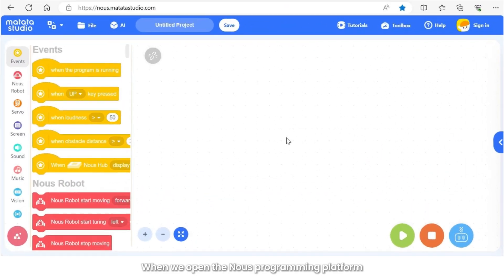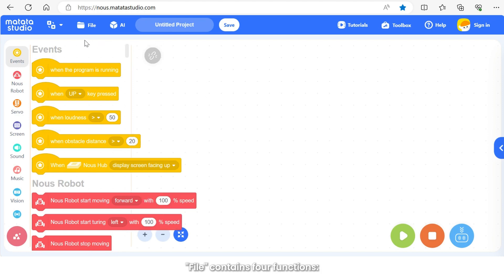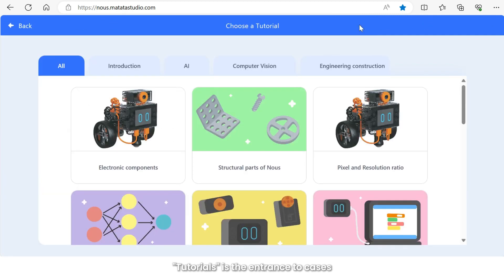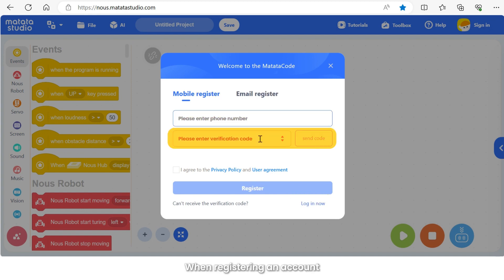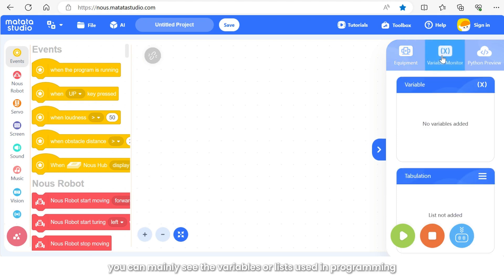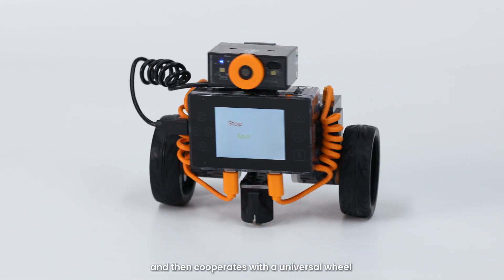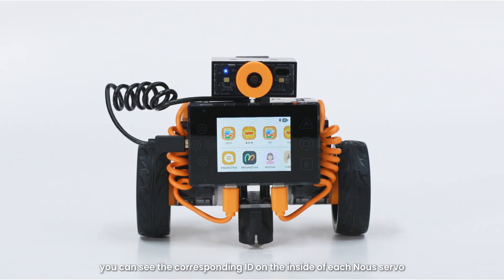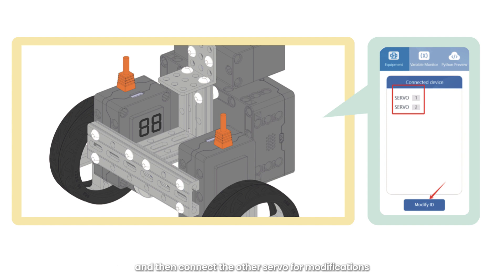PD01 Overview of MatataCode's Function MatataStudio Coding Platform APP for Nous AI Set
PD01 Overview of MatataCode's Function MatataStudio Coding Platform APP for Nous AI Set Professional Development for Nous AI Set